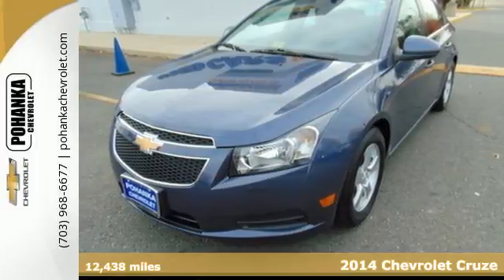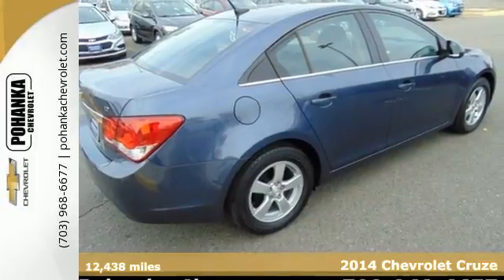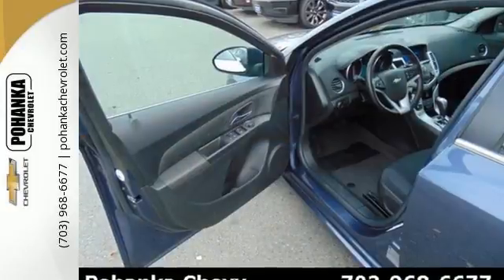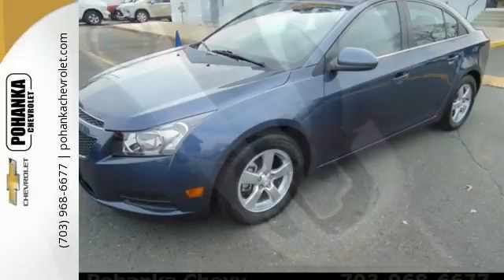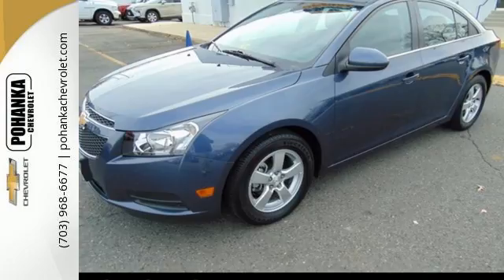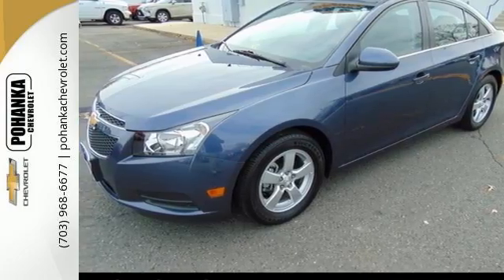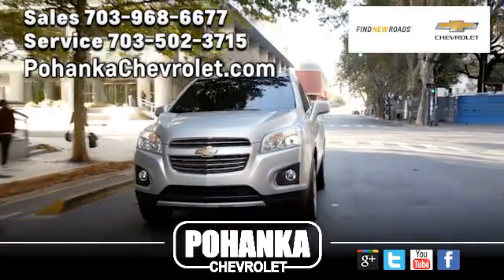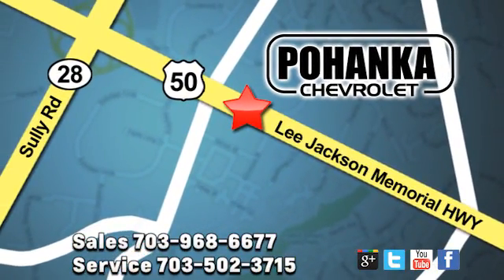Used 2014 Chevrolet Cruze Chantilly VA Washington-DC, MD CP17341 - SOLD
Year: 2014
Make: Chevrolet
Model: Cruze
Trim: 1LT
Engine: ECOTEC 1.4L I4 SMPI DOHC Turbocharged VVT
Transmission: 6-Speed Automatic Electronic with Overdrive
Color: Blue
Interior: Medium Titanium
Mileage: 12438
Stock #: CP17341
VIN: 1G1PC5SB8E7461035
Carfax one Owner . 1LT Driver Convenience Package (Auto-Dimming Inside Rear-View Mirror, Driver 6-Way Power Seat Adjuster, Driver/Front Passenger Illuminated Vanity Mirrors, Outside Heated Power-Adjustable Body-Color Mirrors, and Remote Vehicle Starter System). Located right next to Dulles International Airport on Route 50 in Chantilly, Fairfax VA. brbrPrevious owner purchased it brand new! Want to save some money? Get the NEW look for the used price on this one owner vehicle. It has only been gently used and has low, low mileage. They don't come much fresher than this! All prices exclude taxes, title, license, freight, and dealer processing fee of $699.00. Published price subject to change without notice to correct errors or omissions or in the event of inventory fluctuations. All features not on all vehicles. Vehicles shown are for illustration purposes only.

Address:
13915 Lee Jackson Hwy